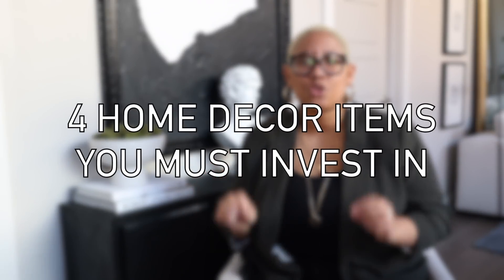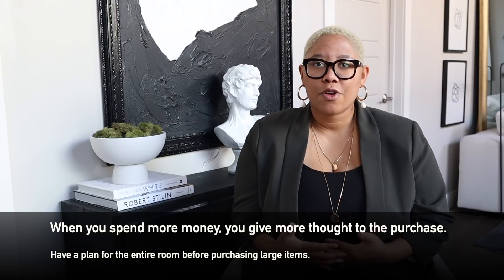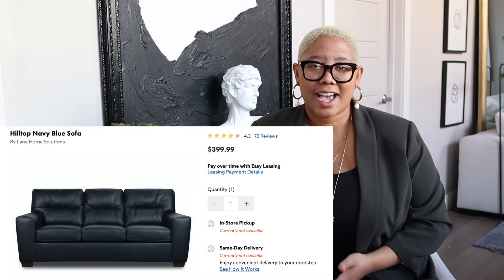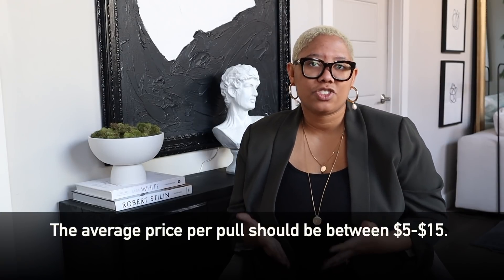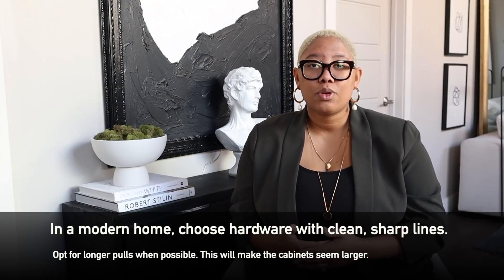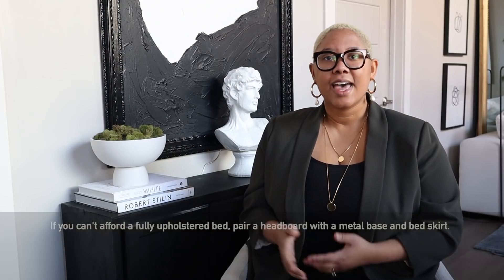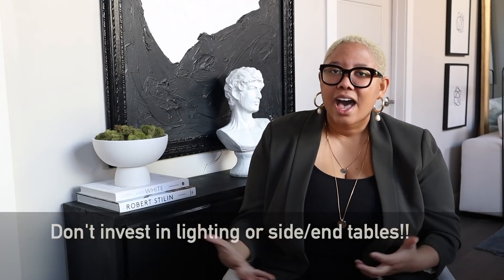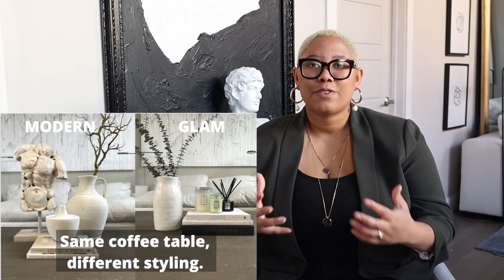4 Home Decor Items ACTUALLY Worth Your Money | DIY with KB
Furnishing a home can be so expensive and with so many options, figuring out what items are worth spending more on is so overwhelming! There are 4 items that you MUST spend money on to elevate your home and get the best bang for your buck.

I will not only show you what items you should spend more on, but I'm going to tell you why and share some examples!

 Make sure to watch until the end of the video for a BONUS tip that you don't want to miss!

What items did you splurge on for your home? Was it worth it?

Home Items Mentioned in the Video:
Radley 5 Piece Sectional
Stella Upholstered Panel Bed $740
Upholstered Wingback Headboard $492
Lankford Upholstered Wingback Headboard $690
Snowhill Nailed Headboard $168
Zinus Smart Base $79